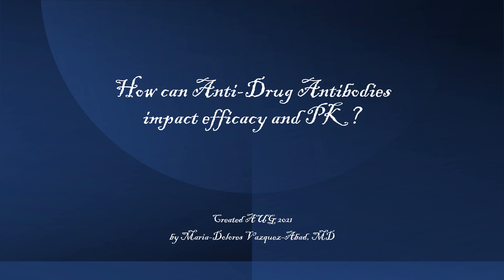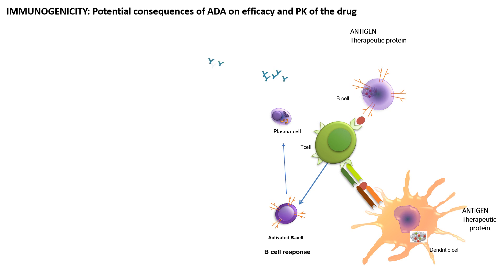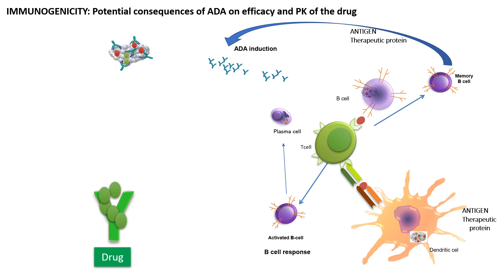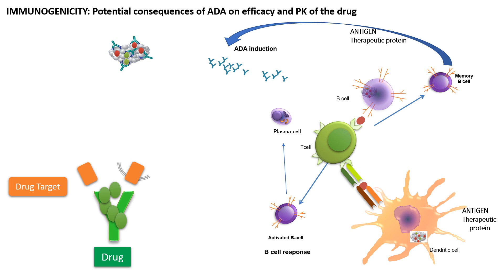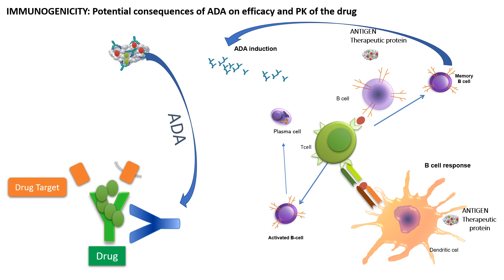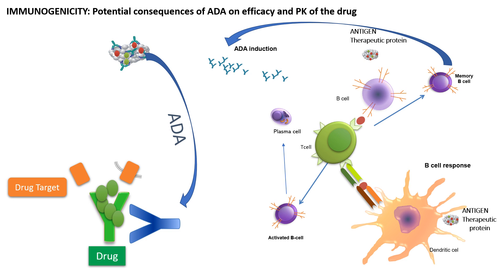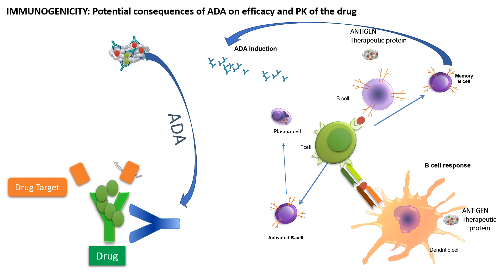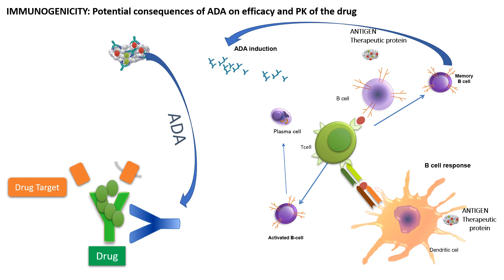In 6 minutes: How Anti-drug Antibodies may impact efficacy and PK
A visual explanation of how Anti-drug Antibodies bind drugs and when they can impact efficacy and drug concentrations.